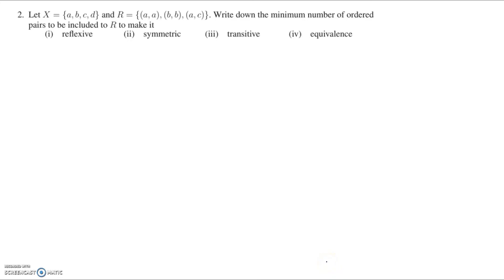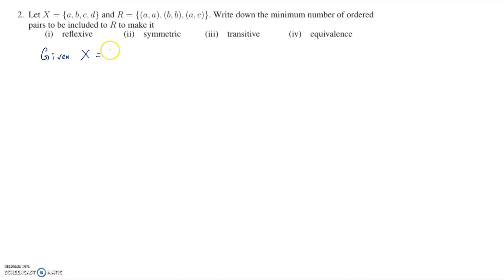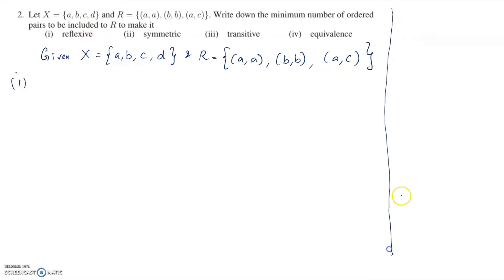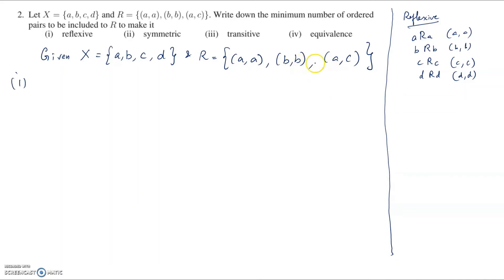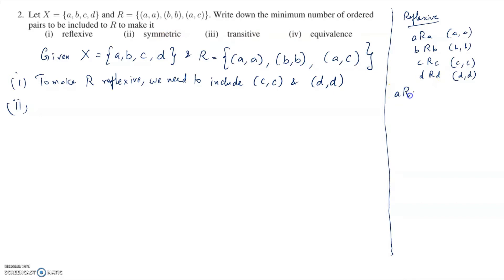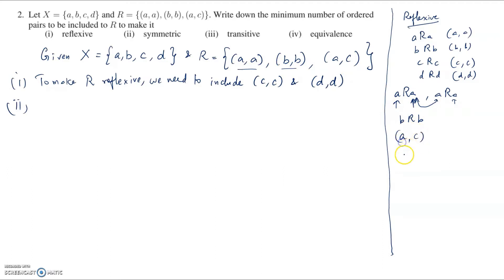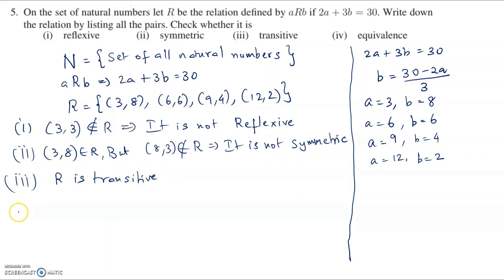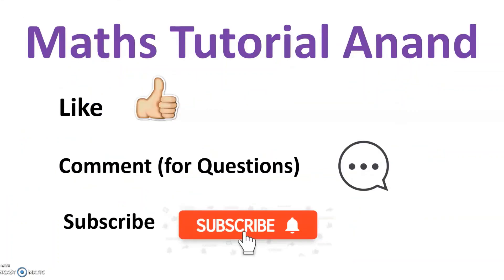11th Maths Exercise 1.2 From 2 to 5